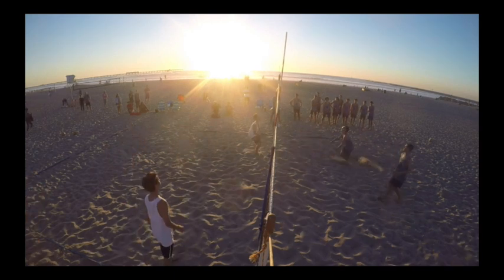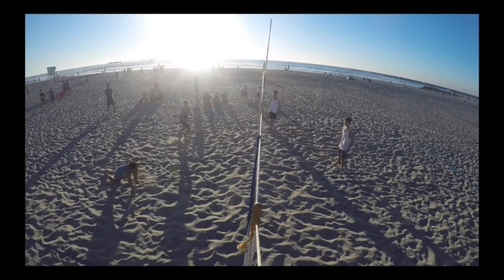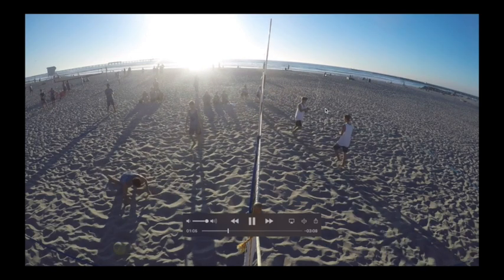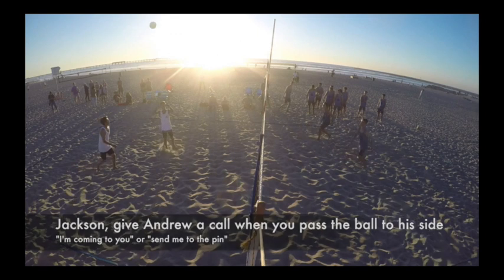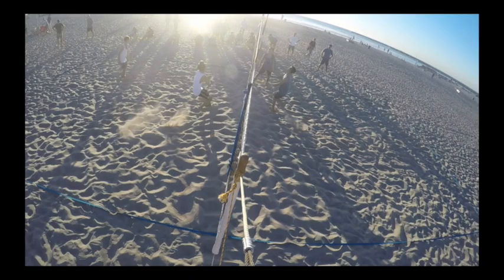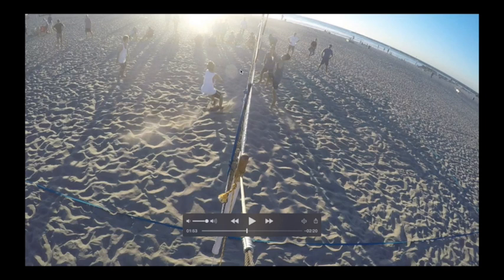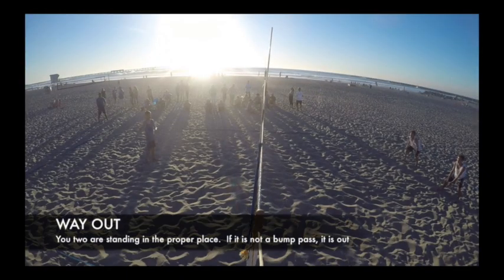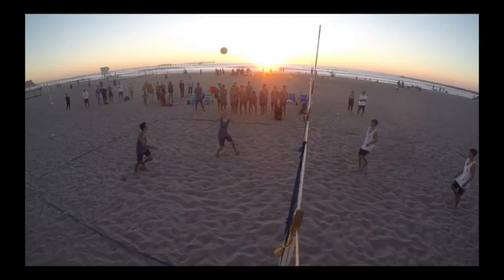Pickle Jackson coaching notes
This video is about coaching